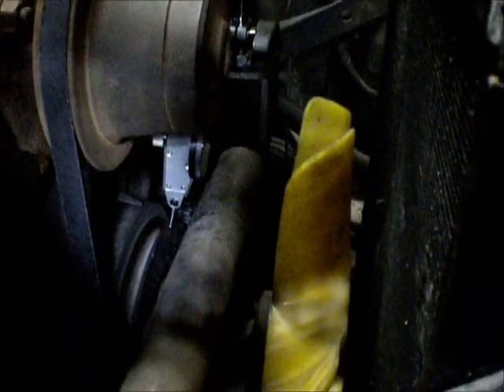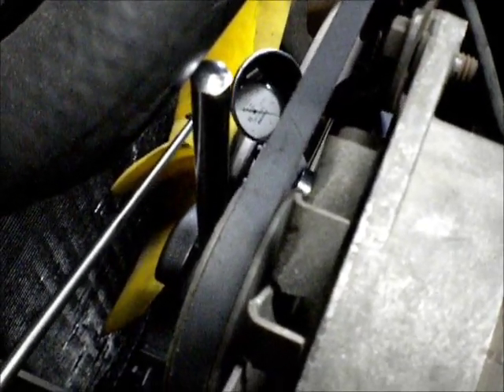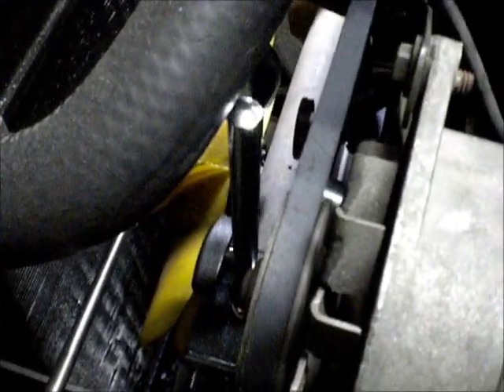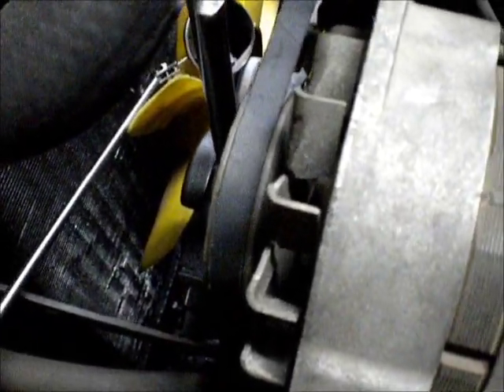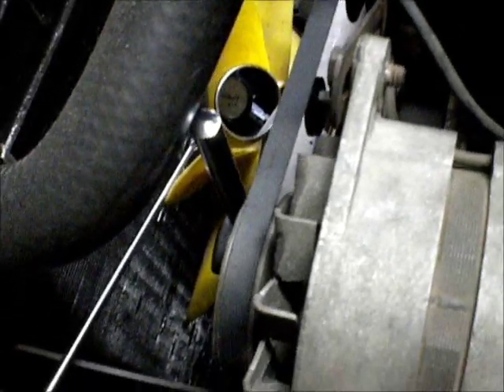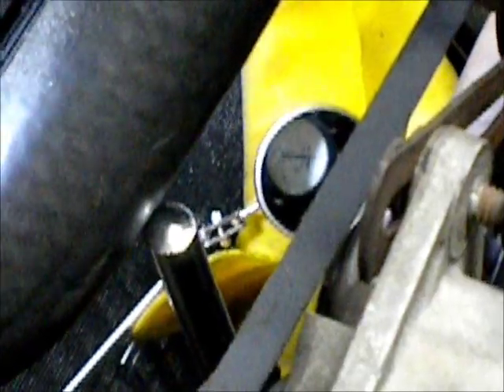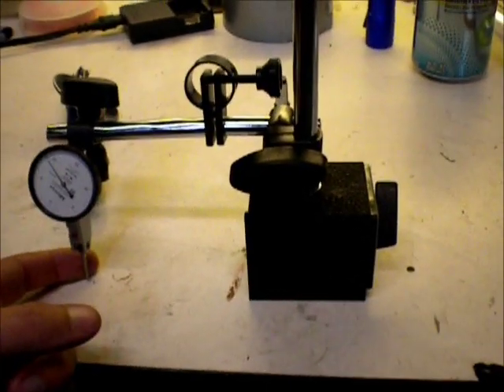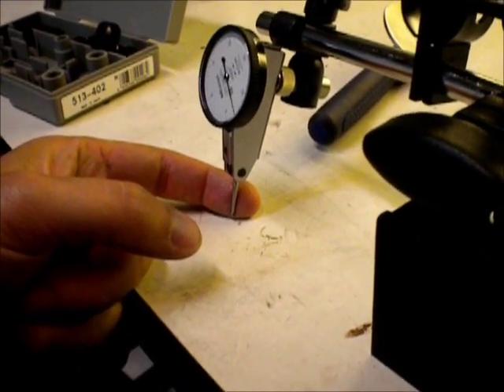TR6 Crankshaft Thrust Washer Play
Gradually fixing up my 1970 Triumph TR6.  Checking crankshaft end-play.  The thrust washers at the end of the crank by the rear seal are known weakness of the TR6 engine design.  They gradually wear and the crank starts to get a lot of fore/aft play, accelerating engine wear.  Spec is 0.004" to 0.008", mine "goes to 11".